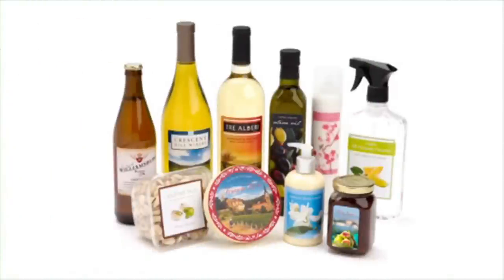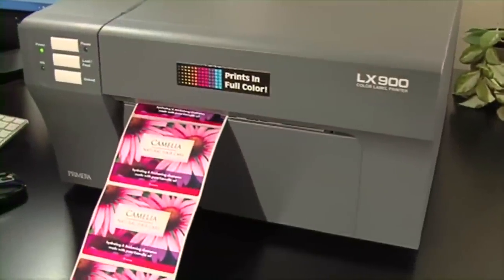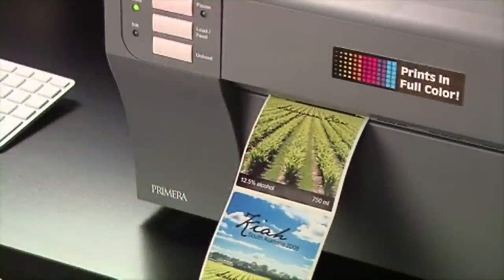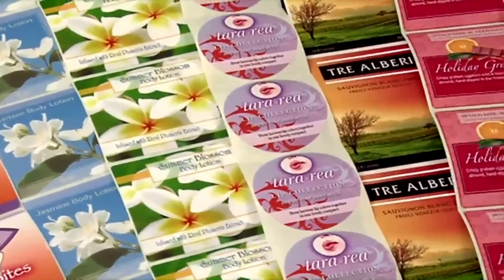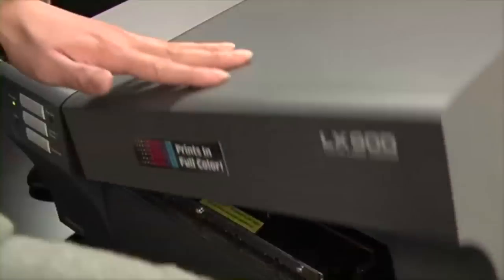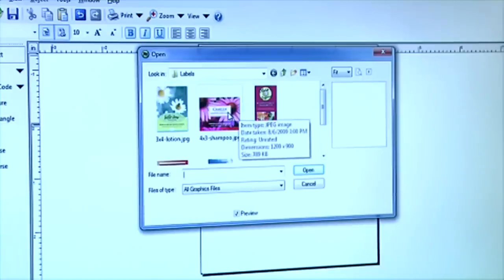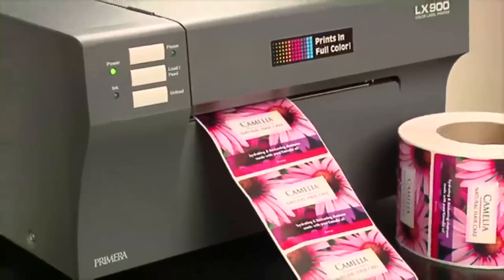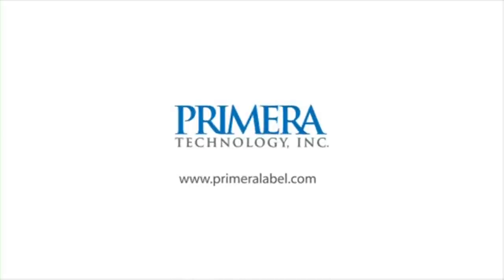Print Your Own Labels with Primera's LX900 Color Label Printer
LX900 is Primeras newest, fastest and most economical to operate color label printer. It utilizes the latest in high-resolution inkjet technology to print brilliant, colorful labels for your products, boxes and packaging. Individual ink cartridges for each color let you replace only the colors that need replacing. You'll save time and money on every job you print.